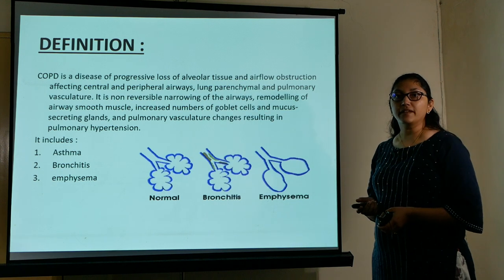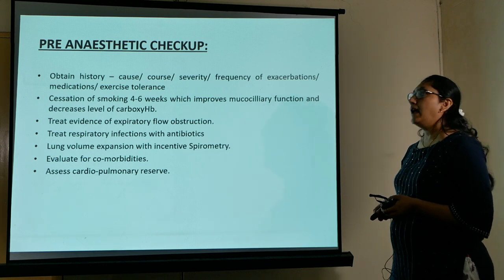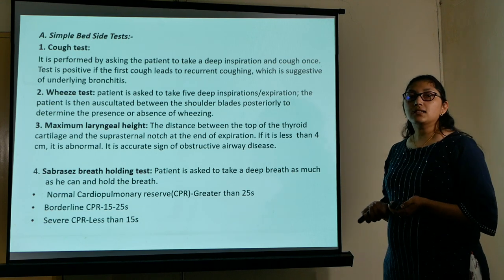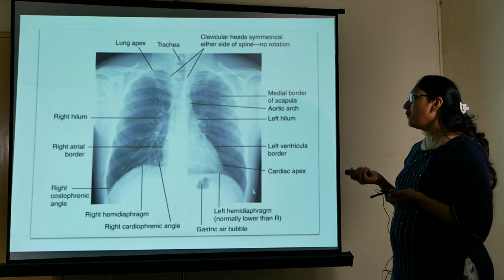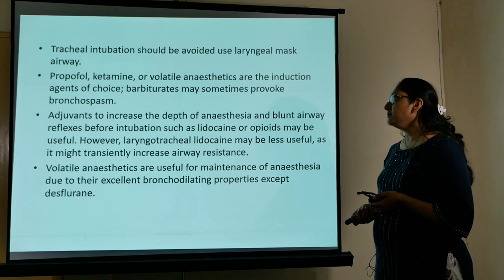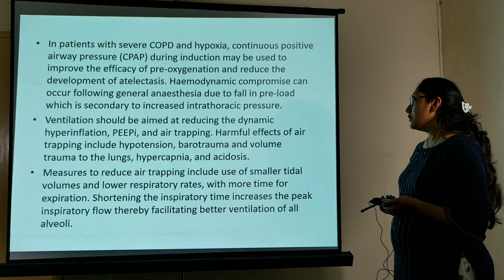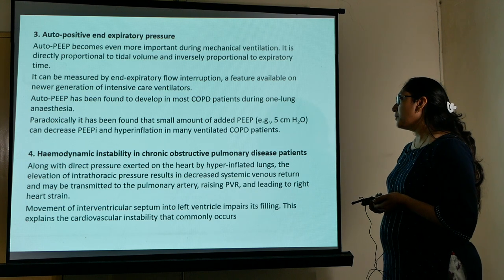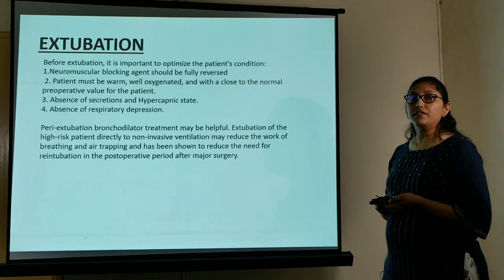Anaesthesia For COPD Patients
Dr. Vigya Goyal
Department:- Anaesthesiology